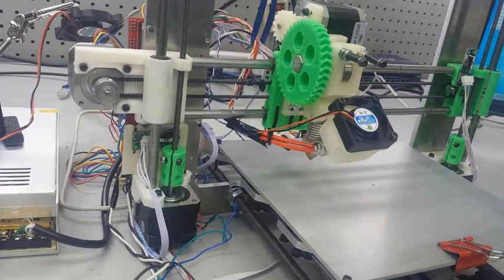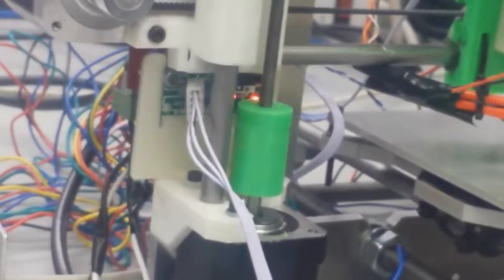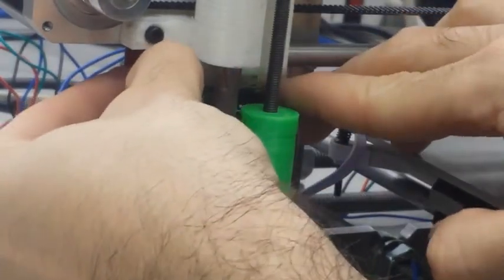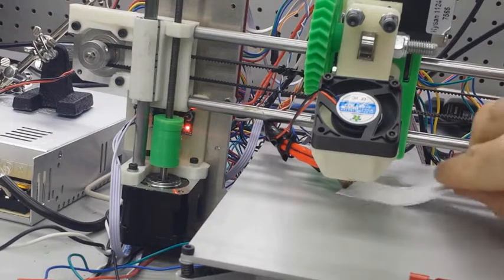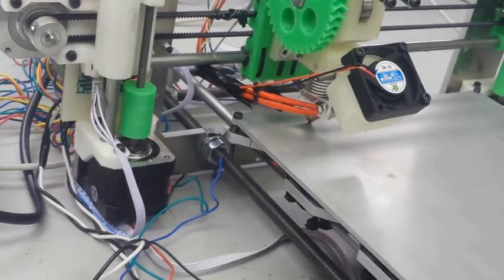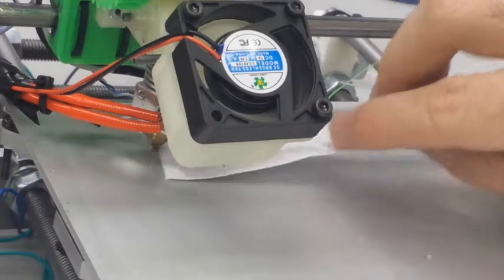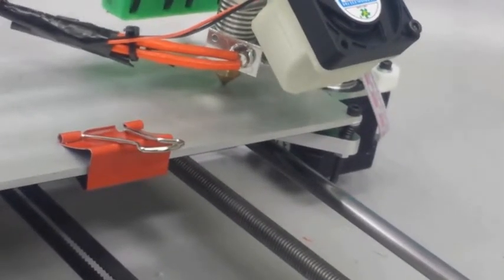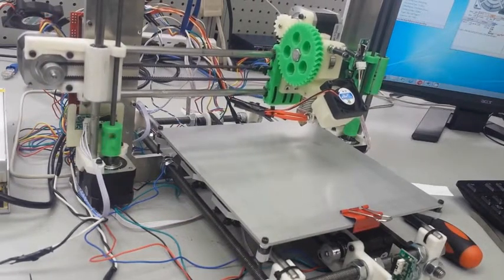Build a 3d printer: Prusa i3 Rework pt24 of 26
Calibration - Nozzle Height